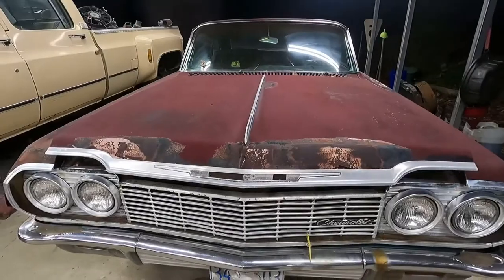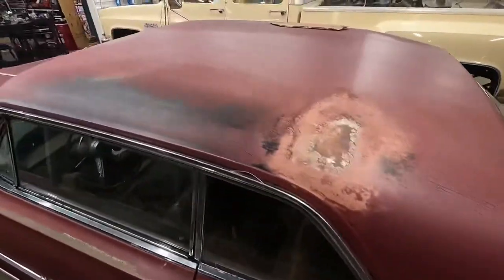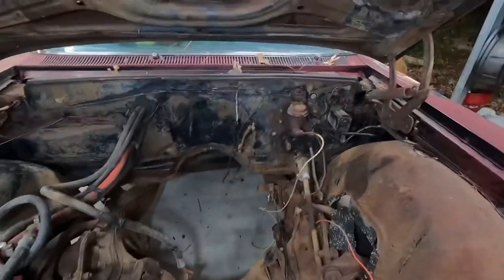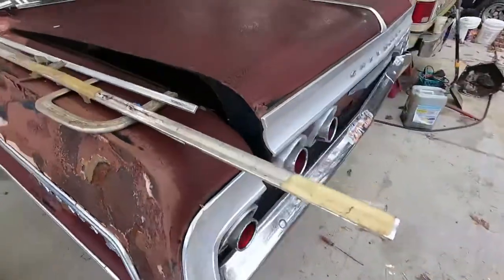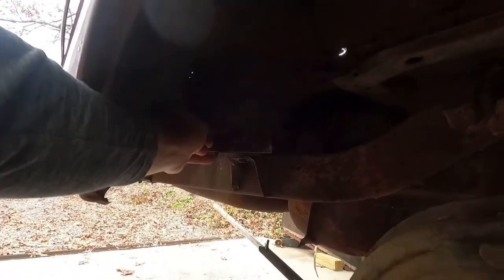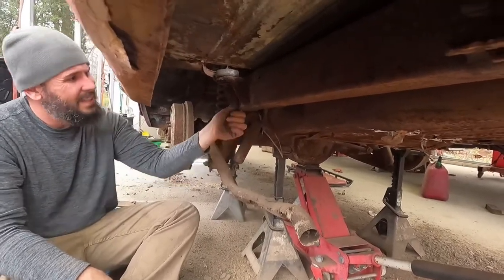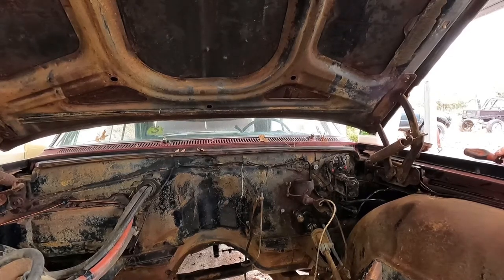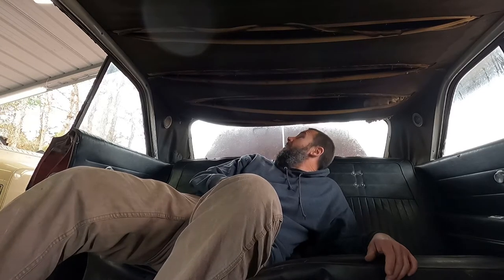Abandoned and forgotten 1964 Impala Part 1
Introducing my 1964 scraptastic Chevy Impala. Showing just how bad it is and what my plans are for this classic. There will be many videos in this series.